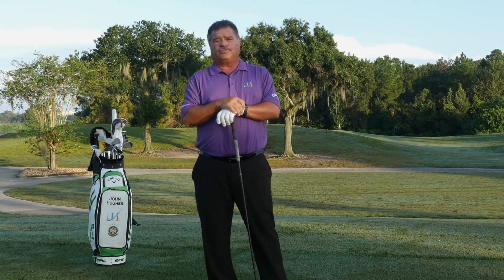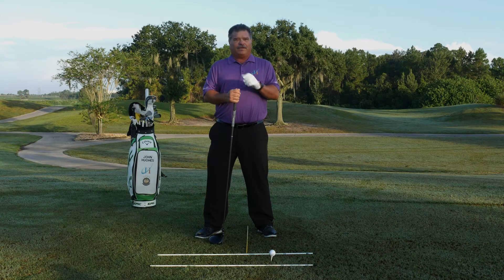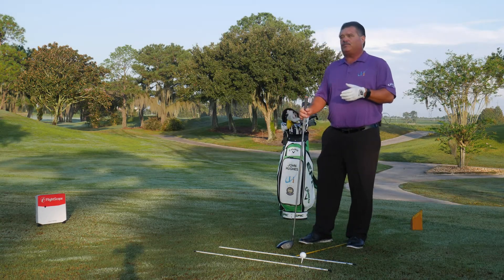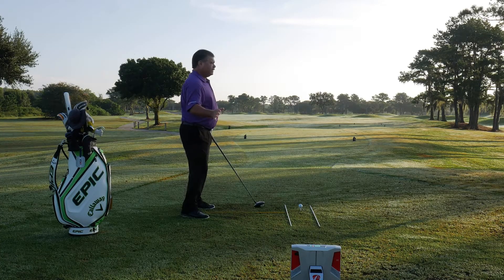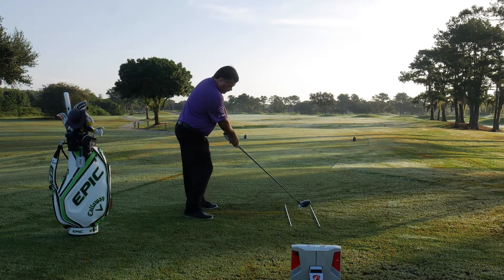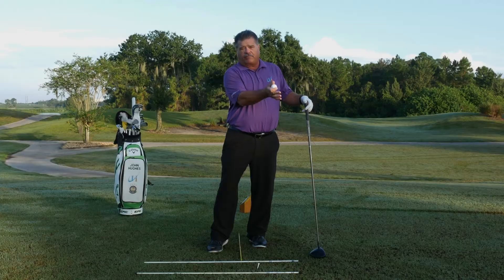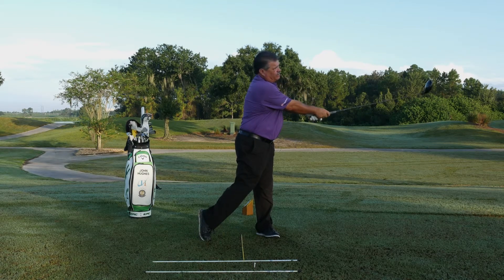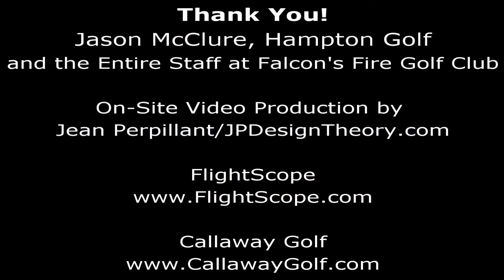John Hughes Golf - Prevent Your "Lunge"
There's no such thing as "keeping our head still" within a golf swing. If you succeed with keeping your head still, you'll probably injury yourself in the process.

But there is a lot of merit to keeping your head behind the ball at impact.  Preventing your head from getting in front of the ball provides an opportunity for a lot of other favorable impact conditions to happen for you.

Within this video, John Hughes, PGA Master Professional of Instruction and Golf Magazine Top 25 Instructor shows you a simple yet effective drill to feel how you can keep your head behind the ball at impact.  Using 3 ordinary alignment sticks, with one representing the middle of your body or your head position at address, you can make make balanced swings which allow you to see and feel your head remaining behind the alignment stick at impact.  As with most of John's video, you'll get to see the 18th tee box and hole at Falcon's Fire Golf Club in Kissimmee, FL, arguably one of the toughest finishing holes in the entire Orlando, Florida area.